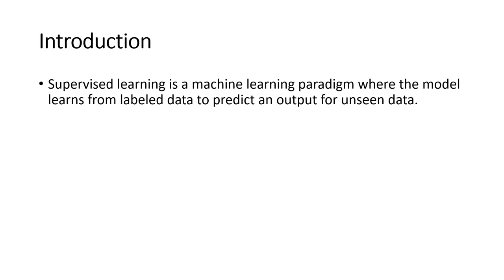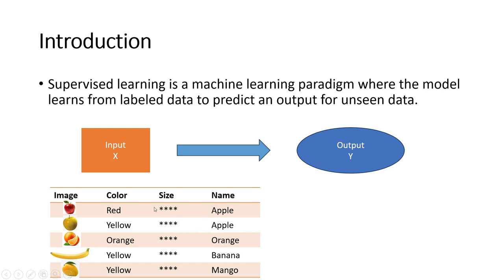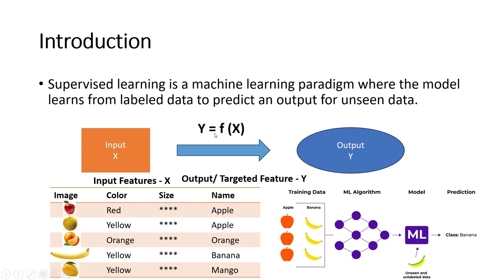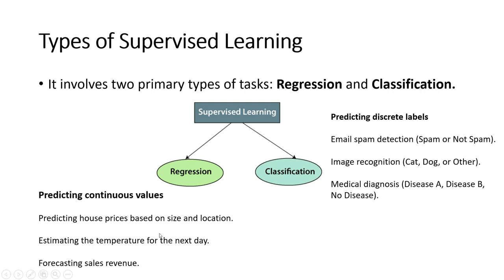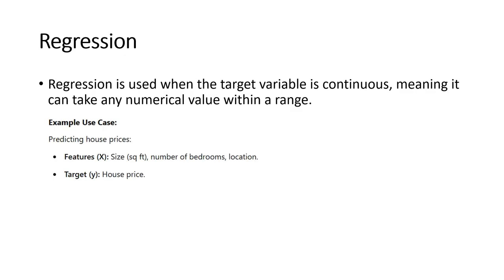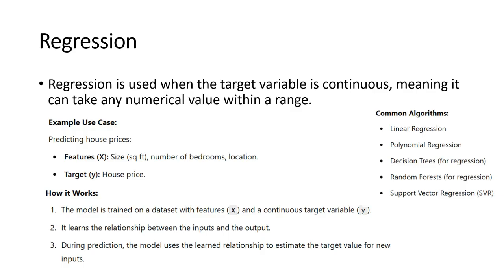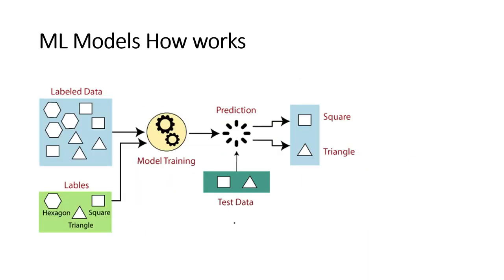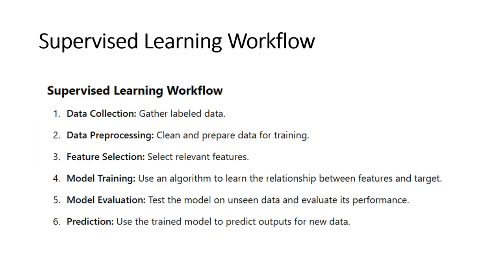Supervised Learning Explained: Regression vs Classification with Examples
🤖 Dive into the world of Supervised Learning in this in-depth yet easy-to-follow guide. Learn the key concepts, differences, and practical examples of Regression and Classification, two pillars of supervised machine learning.

What’s Covered:
✅ Regression:

Predict continuous values like house prices, temperature, or stock prices.
Learn how models like Linear Regression, Decision Trees, and Support Vector Regression (SVR) work.
Real-world example: Predicting house prices using features like size and location.
✅ Classification:

Classify data into categories such as Spam/Not Spam or Disease/No Disease.
Understand popular algorithms like Logistic Regression, Random Forests, and Neural Networks.
Real-world example: Email spam detection using word frequency as features.
Beginners in data science and machine learning.
Anyone curious about how supervised learning powers predictive models.